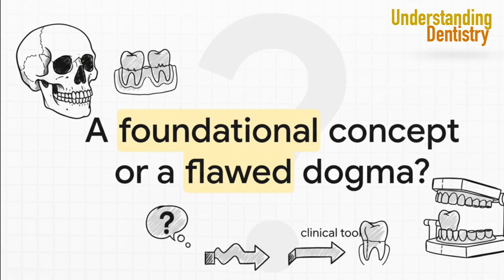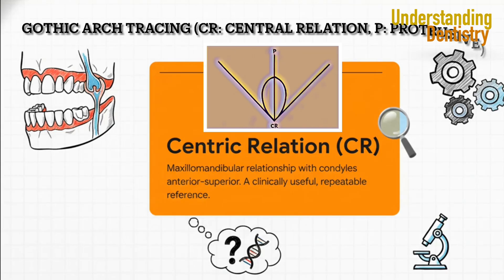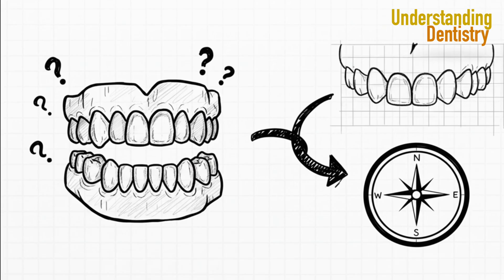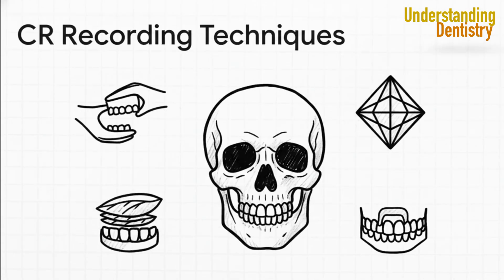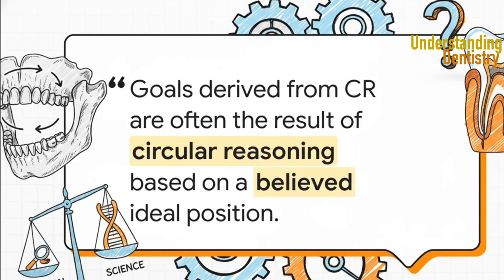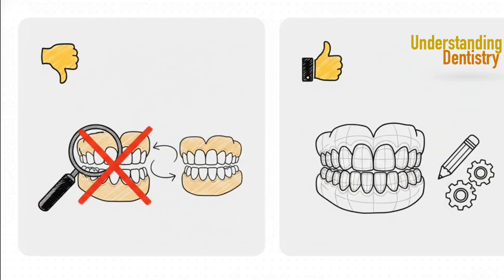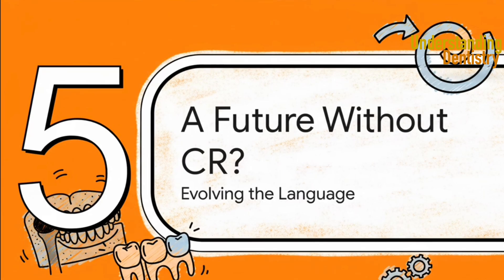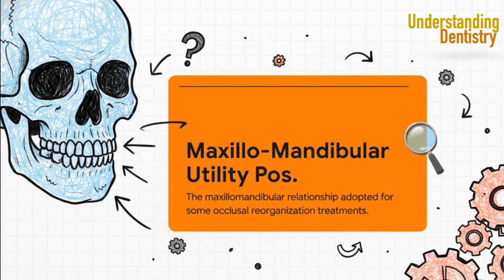All Concepts of Centric Relation and Their Controversies!